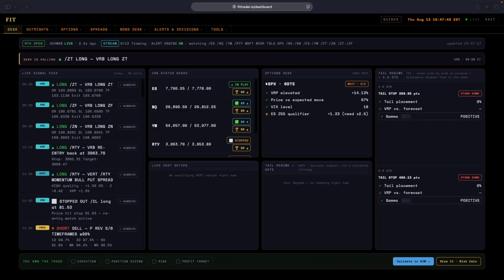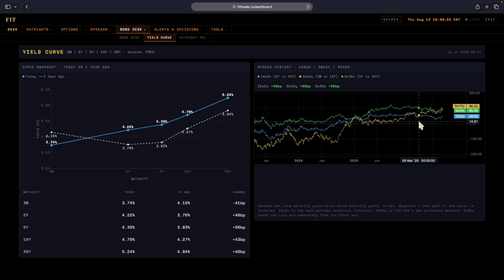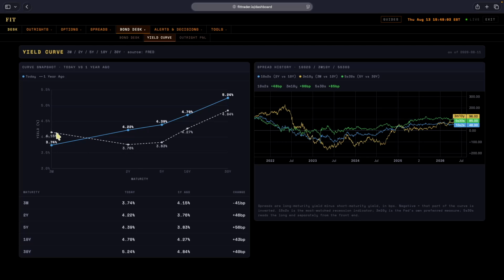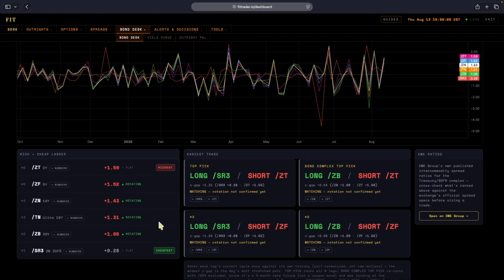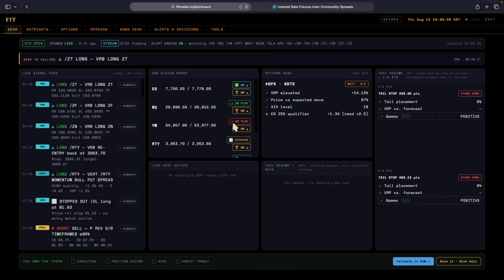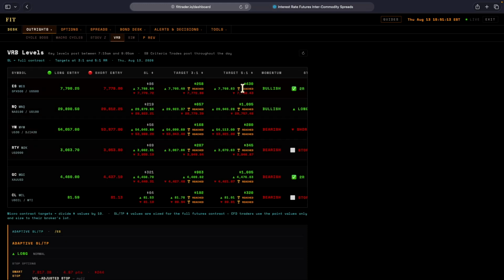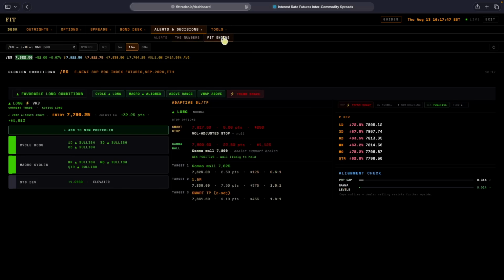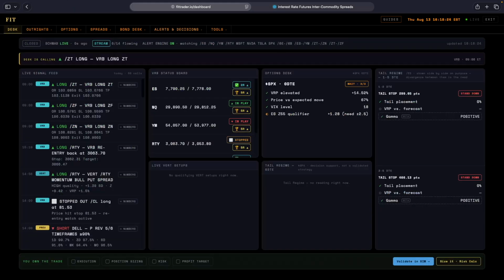TRADES UPDATE: 13AUG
Trades update and intro to New Bond Spread Modules.